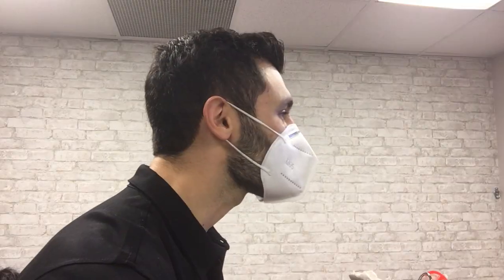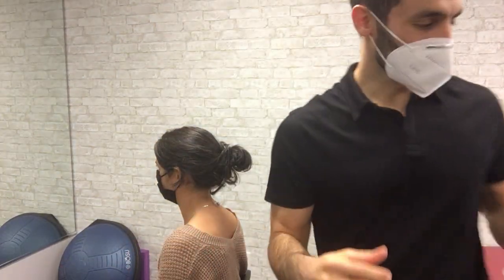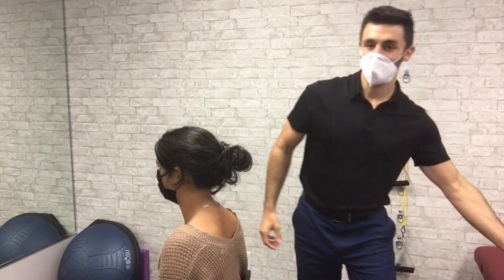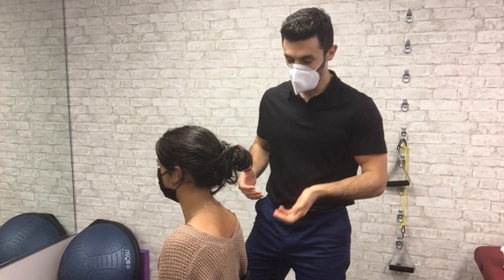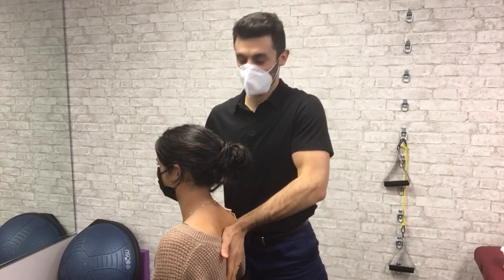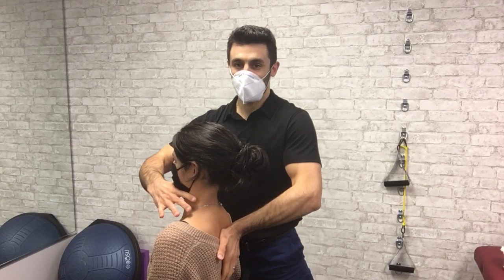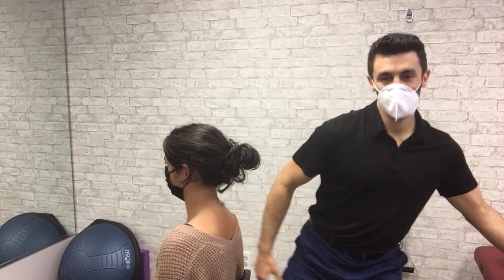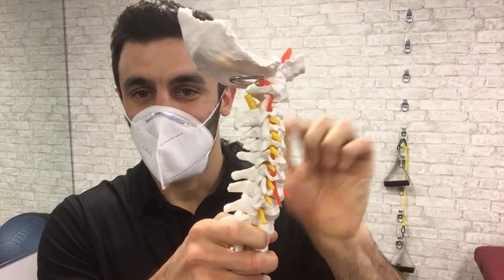Pain While Turning Your Head? | Skyline Physical Therapy [Wyckoff, NJ]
Do you experience pain when you turn your head left or right?⁣
We provide specialized neck treatments that will free up the soft tissue in your neck to restore your movement and relieve pain. ⁣

Call us with your questions!